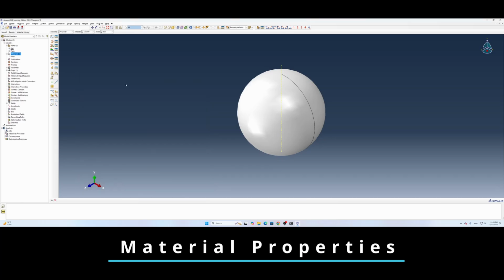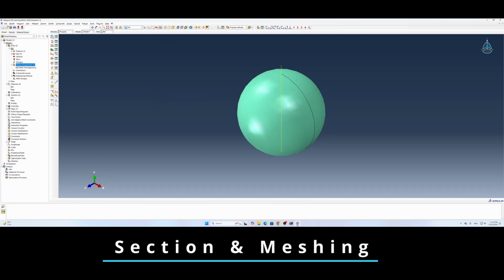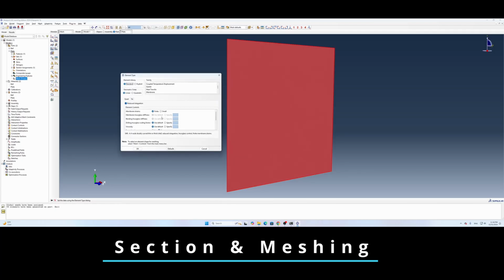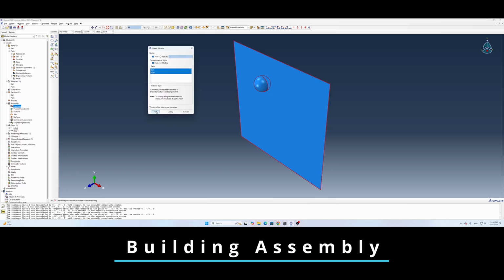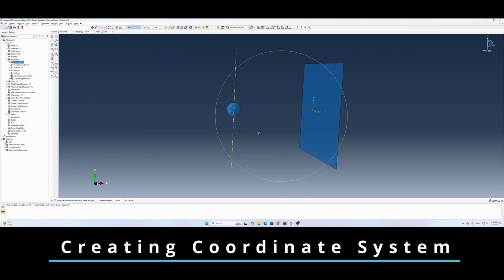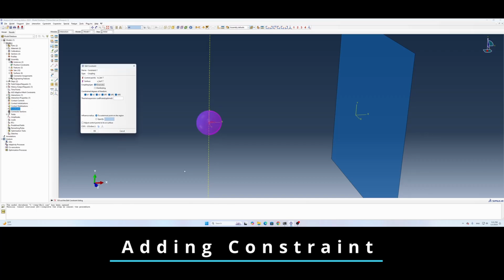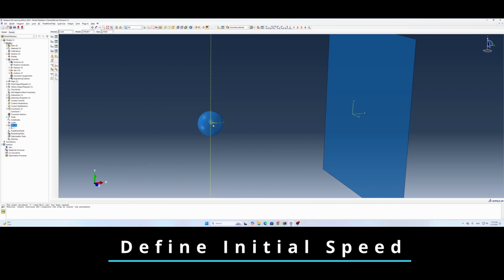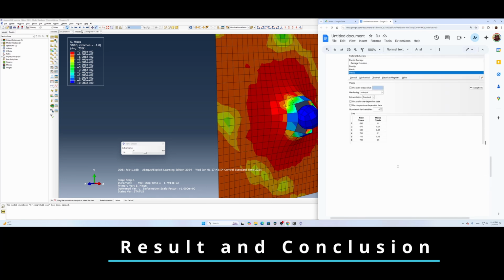Ductile Damage Simulation Using Abaqus